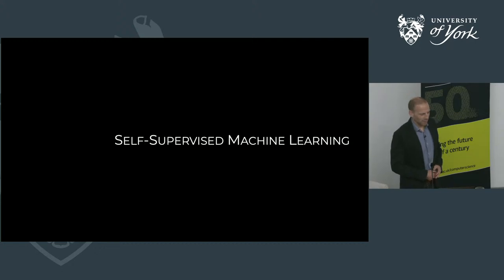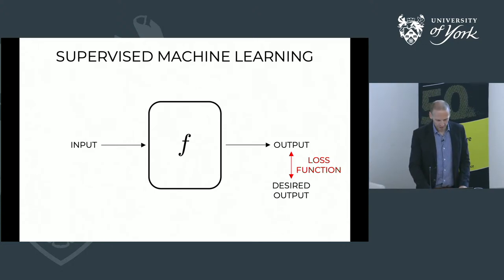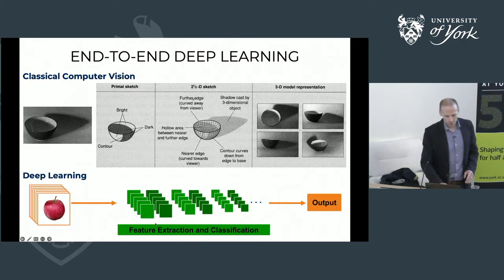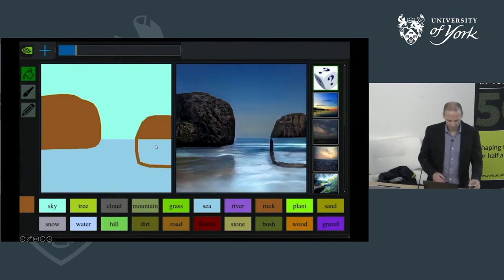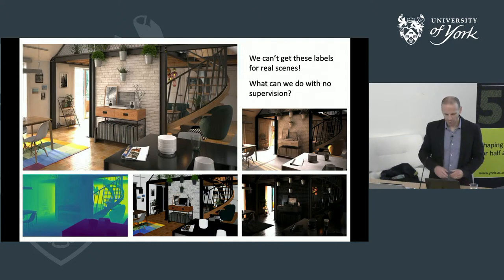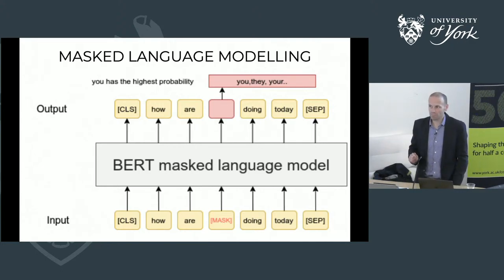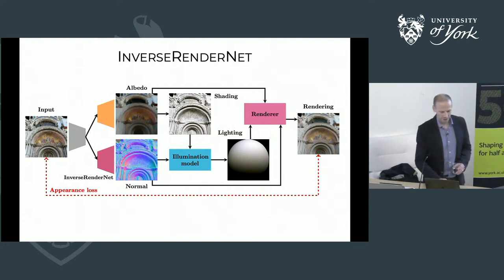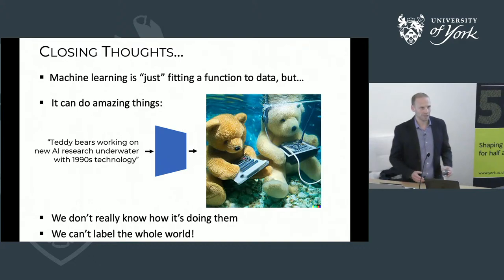Dr Will Smith: Teaching computers to see with self-supervised learning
Speaker: Dr Will Smith, Reader in Computer Vision

Machine learning, in particular a specific branch called "deep learning", has had a transformative effect on many areas of computer science as well as science and industry more generally.

However, the vast majority of machine learning methods require very large datasets annotated with labels that are usually provided by humans, at great cost and effort. This sort of "supervised learning" is unlike how humans learn and may not be possible for tasks where labels are difficult to obtain or data is scarce. In addition, the trained model is a black box. We do not know how it works and it does not take advantage of any prior information we may have about the problem being solved.

In this talk, Dr Will Smith will provide an accessible introduction to supervised deep learning before describing a recent idea called "self-supervised learning". Here, the data itself provides the supervision without the need for additional labels. This provides a more plausible explanation for how humans are able to learn new skills quickly and with very little supervision. It also provides a promising route for autonomous systems to learn useful tasks simply by observing the world.

Will's main focus is on applications and interesting problems in the area of computer vision, i.e. extracting information from images and videos. In particular, he describes his own research on the problem of "inverse rendering". This seeks to invert the process of how an image is formed by light reflecting from surfaces towards a camera and has many applications in scene understanding and content capture.